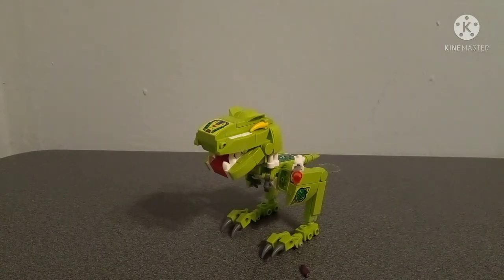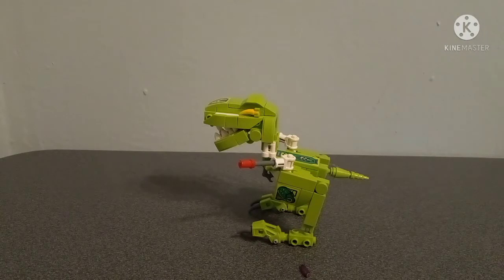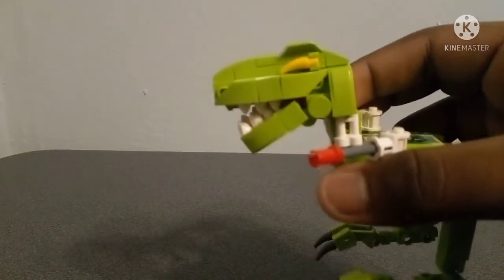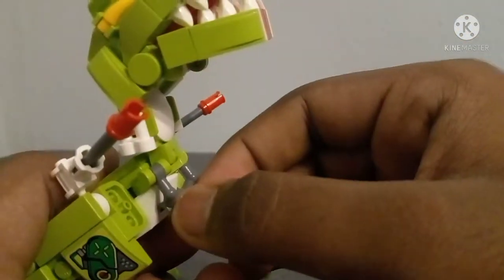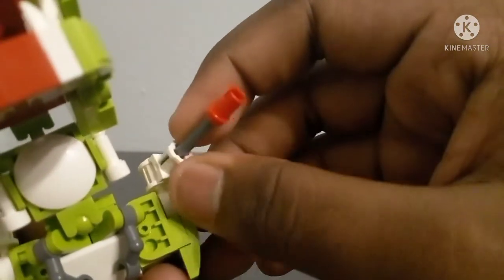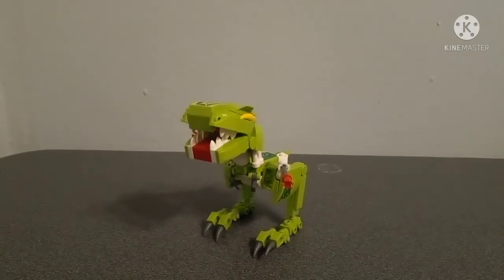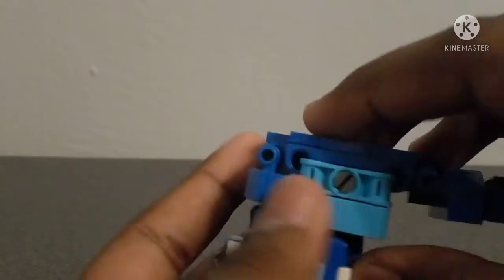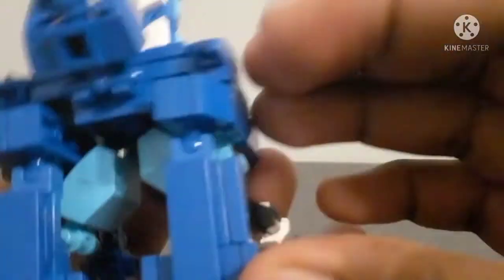Lego Qman Trans Collector Review Part 2(the most Iffy figures?)